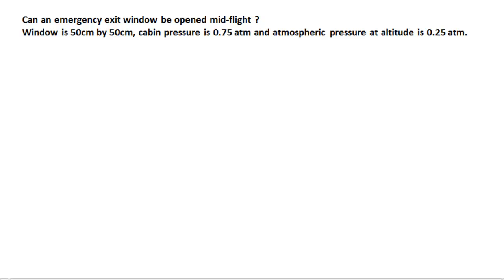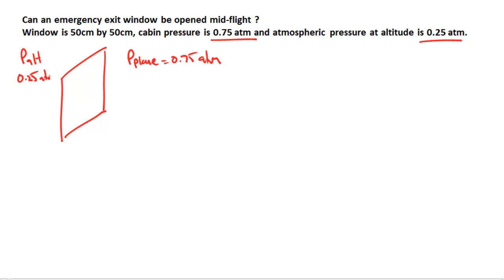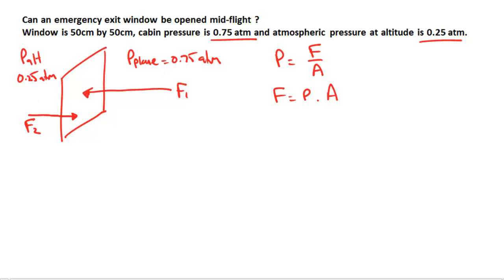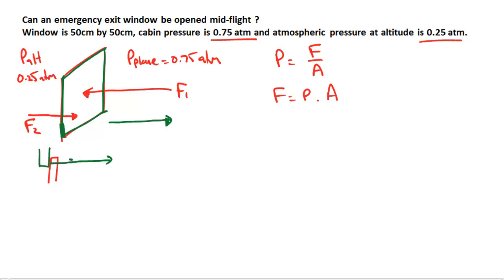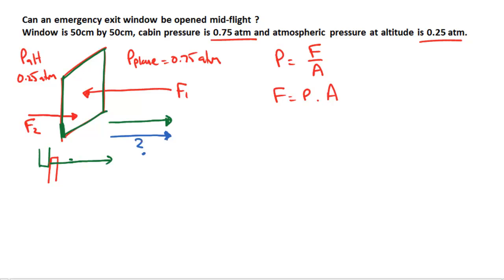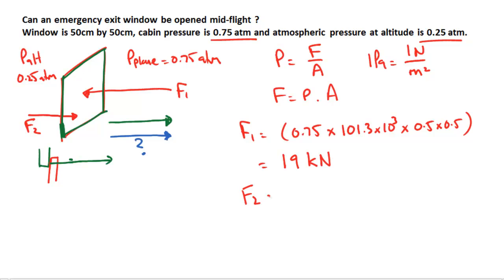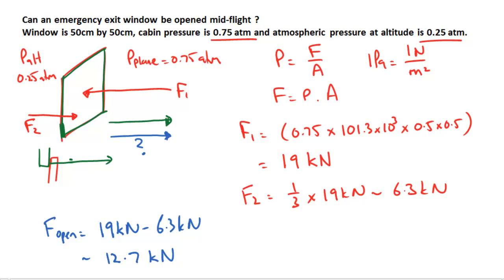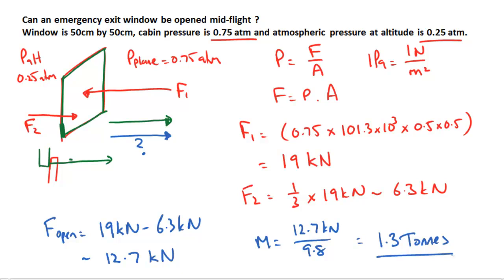Hydrostatic equilibrium: Opening an aircraft window at altitude (PhysCasts)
Can an emergency exit window be open mid-flight?